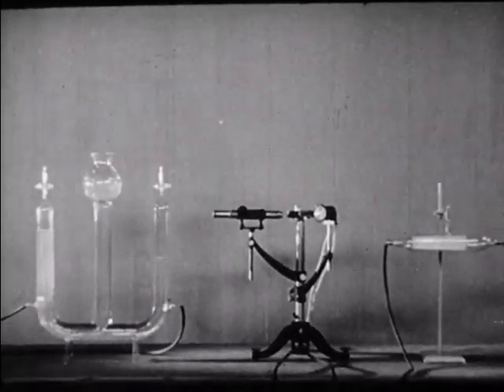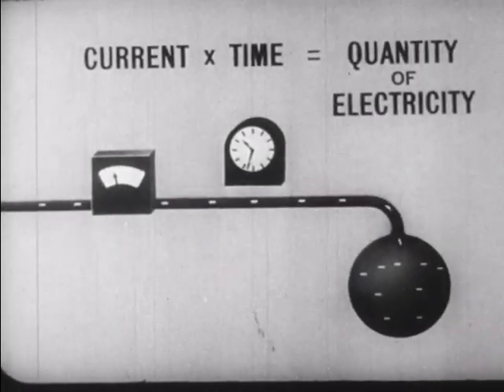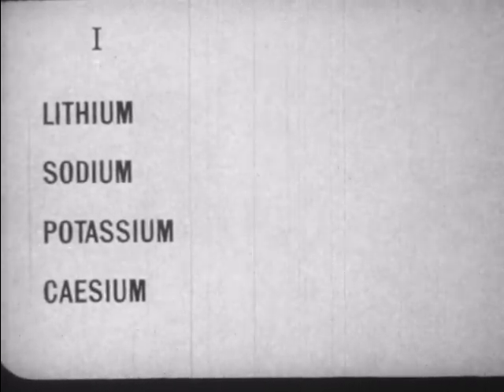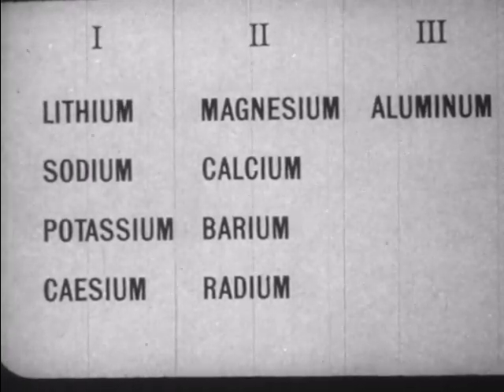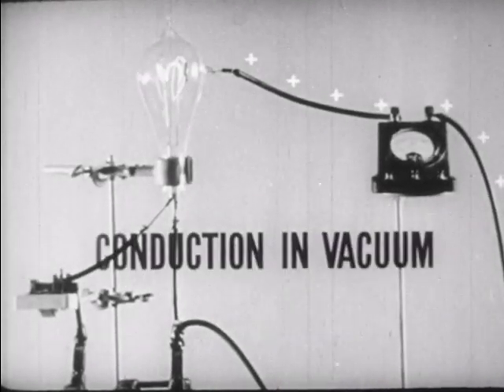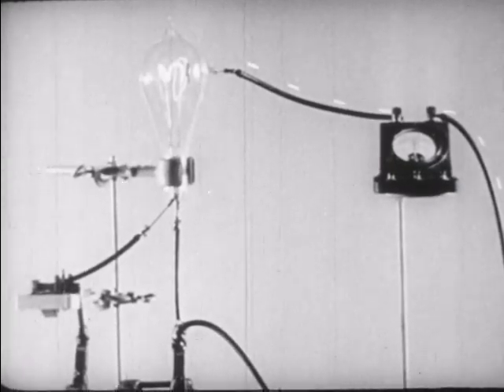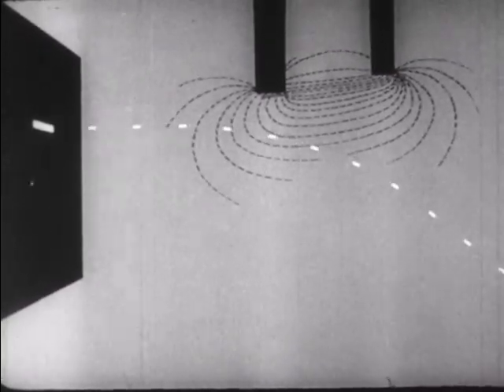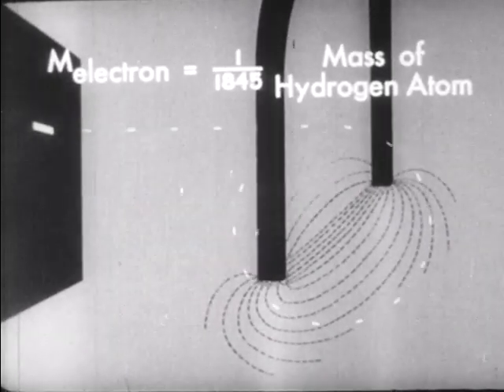DISCOVERY OF ELECTRONS